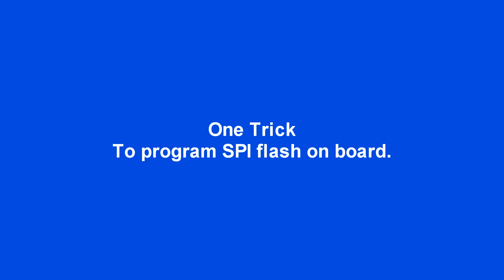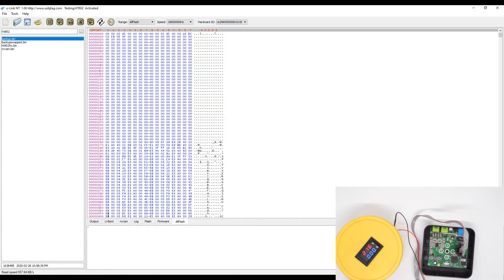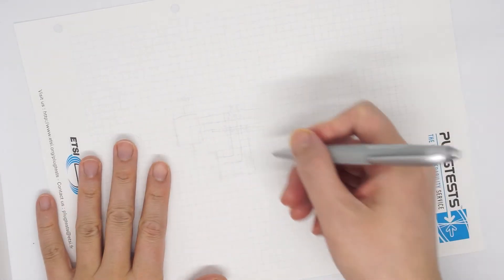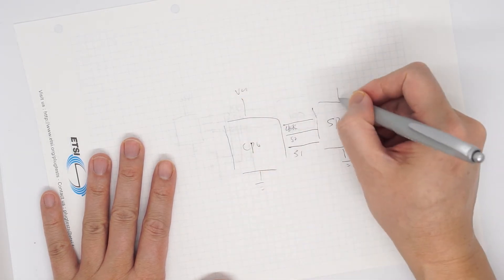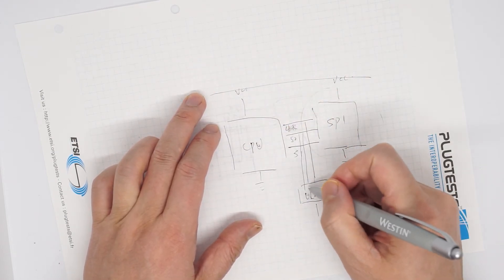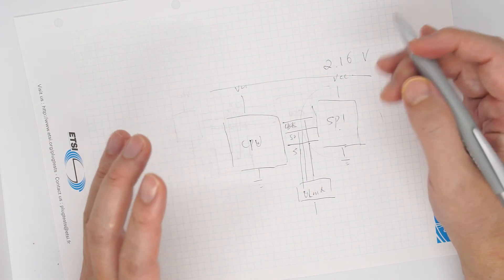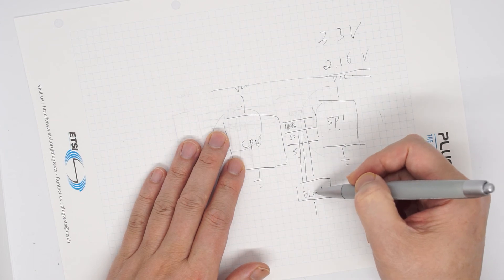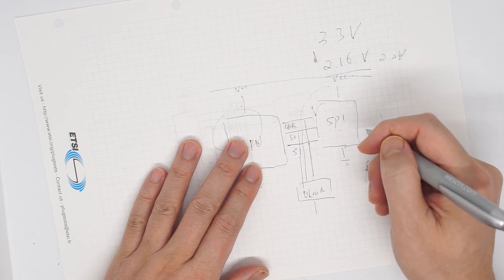One trick to program SPI flash on board with u-Link NT.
During unlocking Vonage HT802, I found regular 3.3v method does not work while detecting the flash. I create this video explaining what I did to get the read/write working and the theory behind it.
I will create separate video on unlocking the Vonage HT802 with u-Link NT.